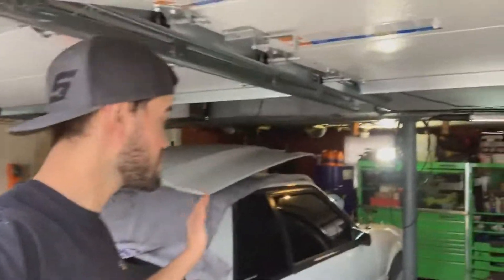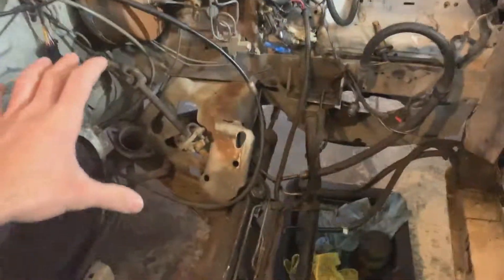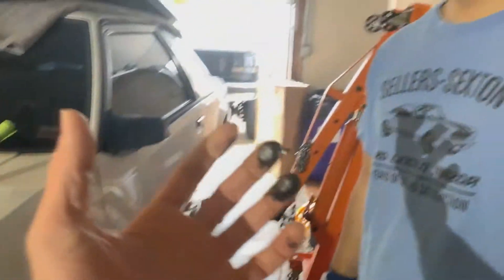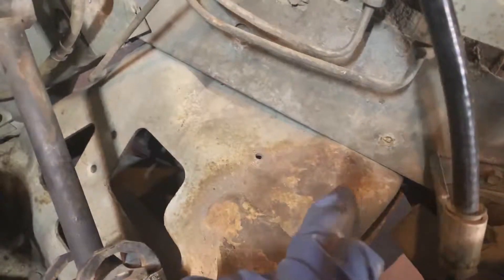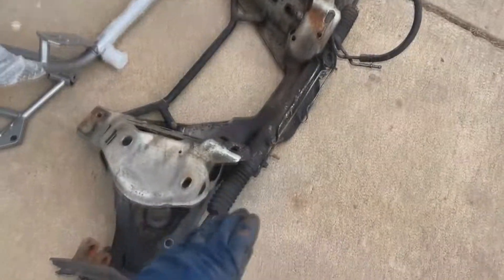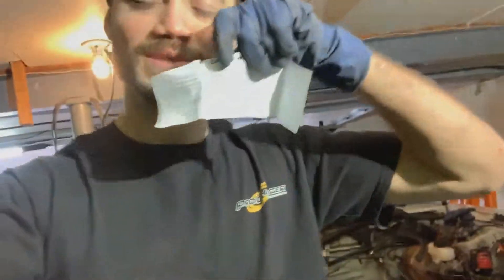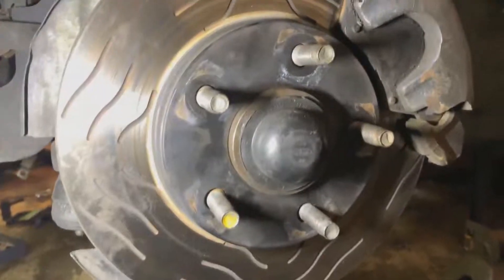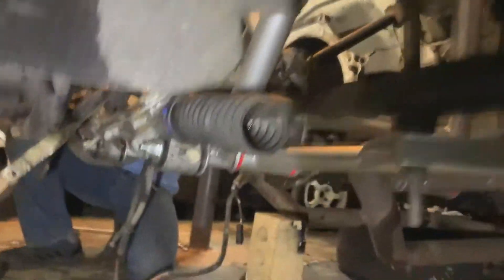The Fox Goes on a Diet and Sheds Some Weight!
Since the motor is pulled its time to add some light weight goodies to the front end! With a tubular chromoly front end we are bound to loose some weight and gain some ponies! Let the fun begin!